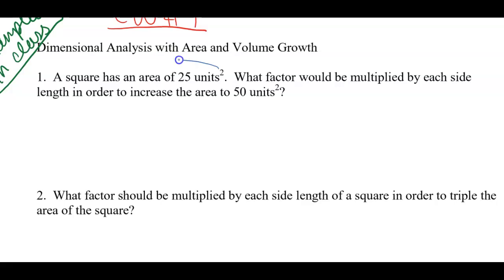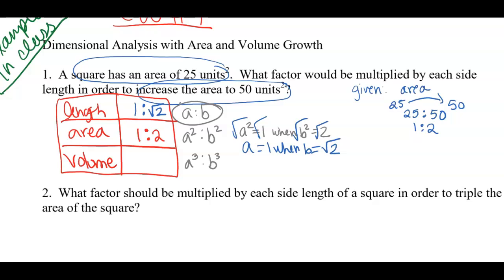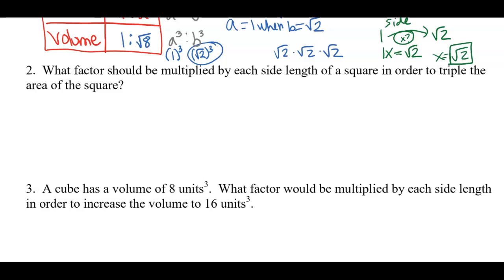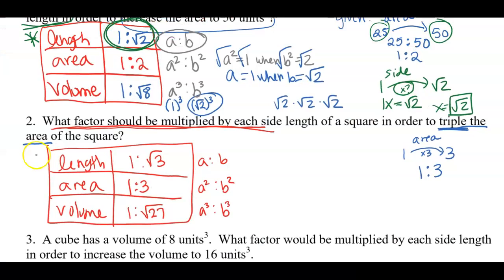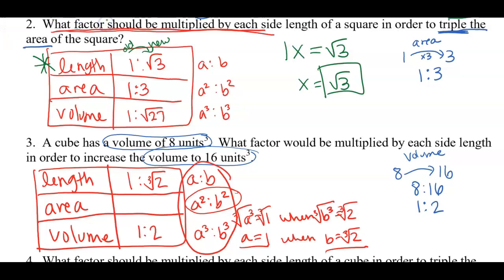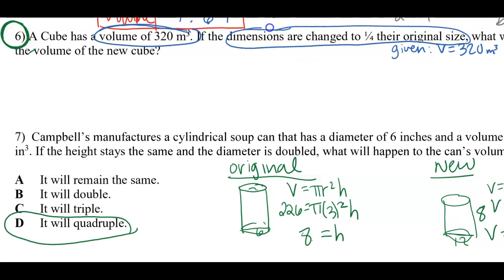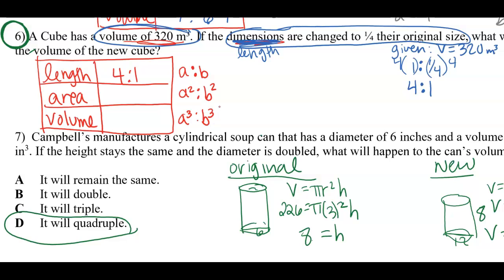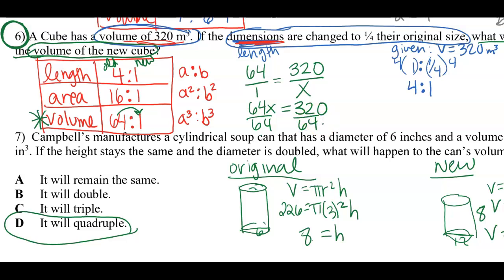ratils of lengths, sa, and volume continued